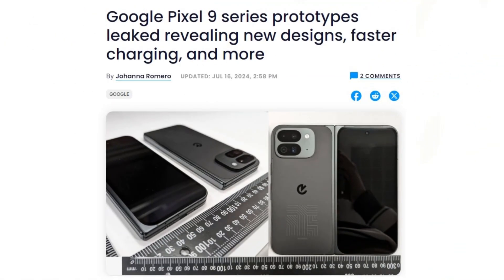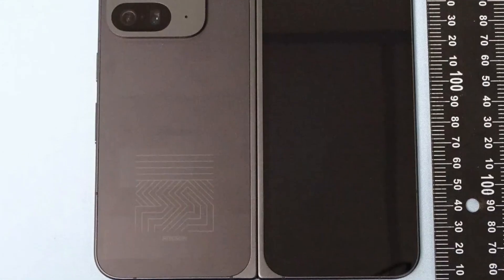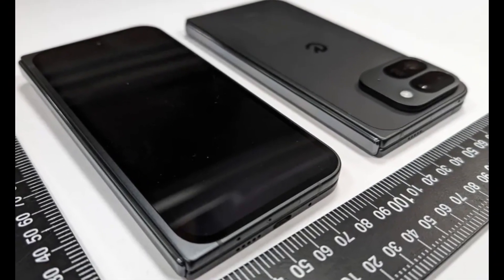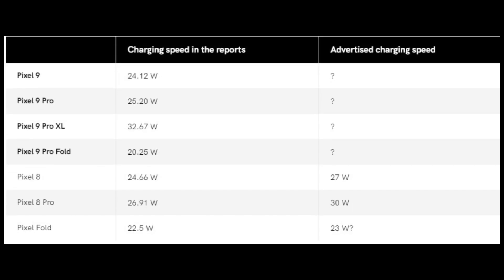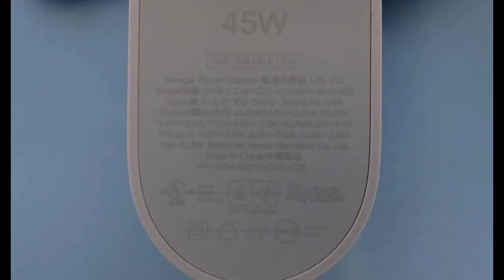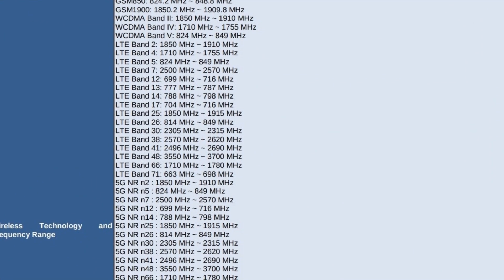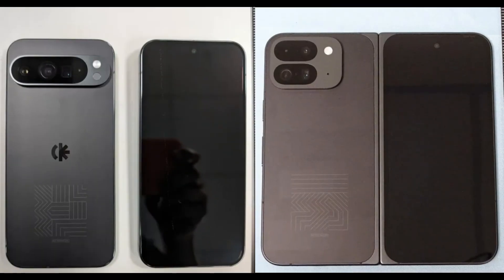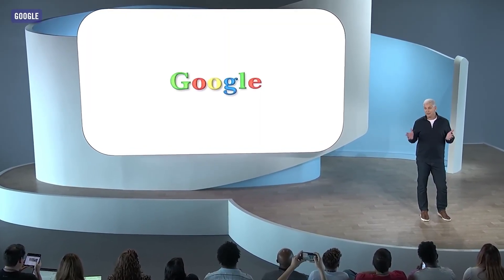Google Pixel 9 Series - CAMERS SETUP LEAKED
Google is set to launch four Pixel 9 smartphones on August 13: the Pixel 9, Pixel 9 Pro, Pixel 9 XL, and Pixel 9 Pro Fold. According to a detailed leak by Android Authority, all devices will feature major camera upgrades, although the primary sensor remains the same as in the Pixel 8 series. The Pro models will have a 50 MP IMX858 sensor for both front and rear cameras, while the old IMX386 ultra-wide sensor is being replaced. The Pixel 9 Pro and Pro XL will get a new telephoto sensor, but the Fold will retain the older one due to its thin design. Additionally, Google may enable 8K video recording, leveraging the capabilities of the Tensor G3 chipset and Samsung GNK sensor. More details are expected at Google's upcoming event.